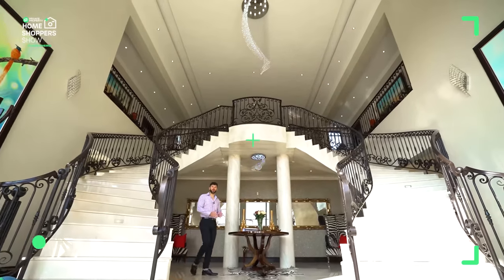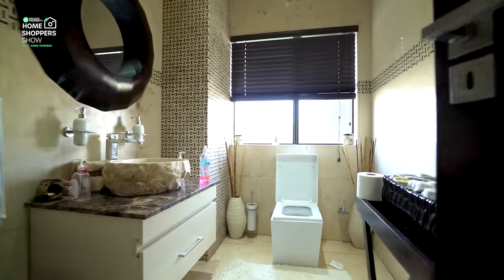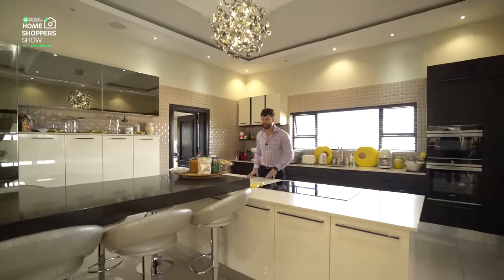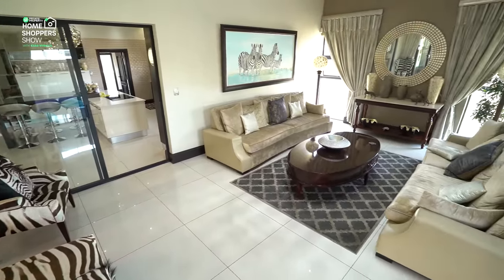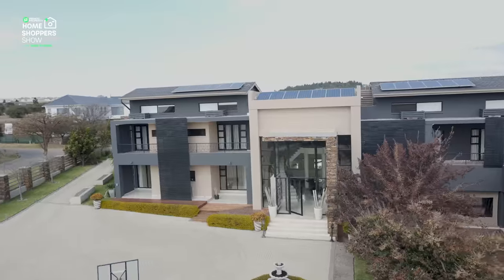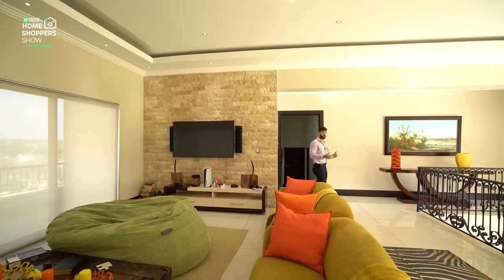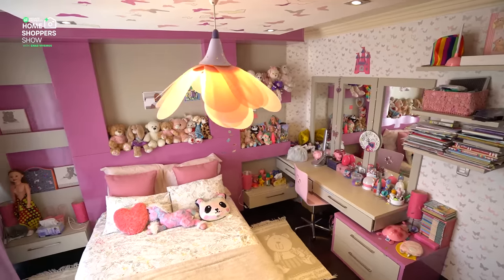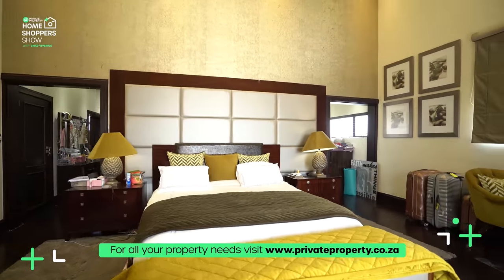The Blue Hills 8-Bedroom Mansion You Need to See to Believe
If you're looking for a home that has it all, this is the one! Positioned on a corner stand with uninterrupted views from all the balconies, this 1250 square meter modern home offers 8 bedrooms and 8.5 bathrooms, a designer kitchen, living rooms, bar, covered entertainment patio, and indoor pool, and landscaped garden - perfect for entertaining over 100 people.

Upstairs you'll find four bedrooms, all en-suite, including the main suite with a large balcony and private Jacuzzi where you can enjoy stunning sunset views. So what are you waiting for? Come see this one-of-a-kind home today!

Time stamps

00:00 Introduction
00:54 Property tour begins
01:04 Staircase and Foyer
02:03 Cinema
03:23 Bar and Storage
04:12 Lounge and Dining room
05:17 Kitchen and Scullery
07:05 Sitting area
07:54 Swimming Pool
08:21 Sitting area 2
10:04 Bedroom 1
10:23 Bedroom 2
10:51 Bedroom 3
11:21 Pyjama lounge
12:33 Bedroom 4
13:10 Bedroom 5
13:45 Bedroom 6
14:21 Bedroom 7
14:57 Bedroom 8
15:36 Main Bedroom
17:19 Conclusion